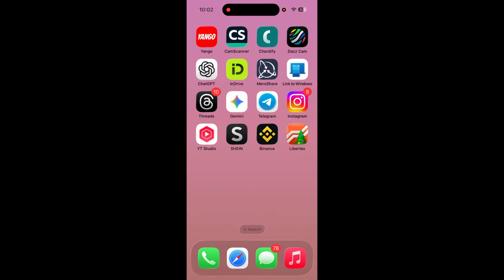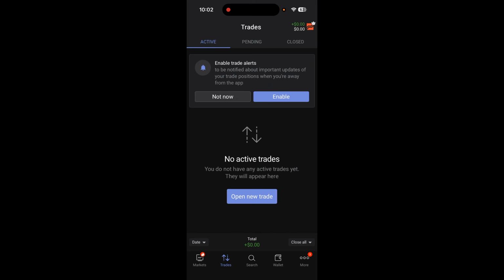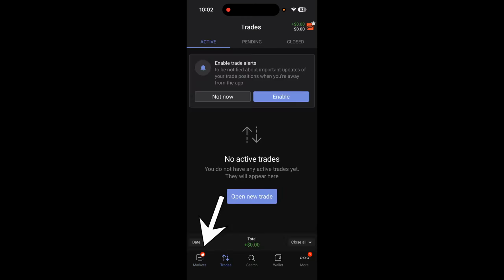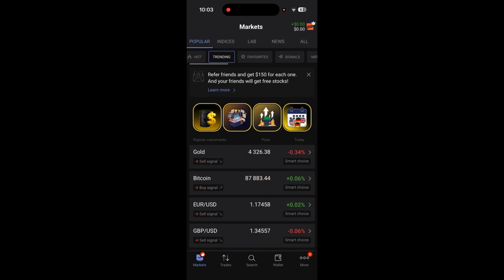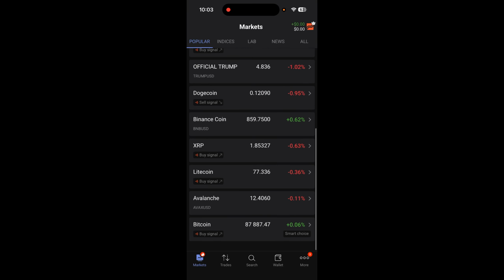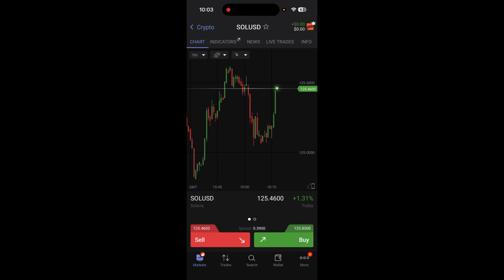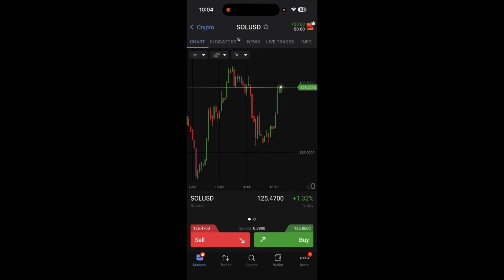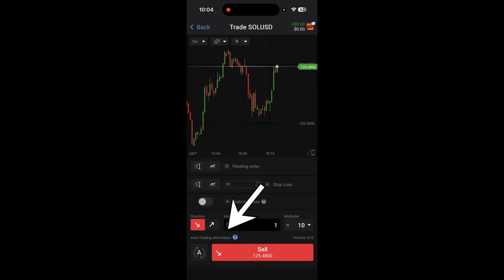How to Trade Cryptocurrencies on Libertex 2026?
Learn how to trade cryptocurrencies like Bitcoin, Ethereum, and altcoins on Libertex with this step-by-step beginner's guide.

This tutorial covers finding crypto pairs, placing buy/sell orders, using leverage, and applying risk management—so you can trade digital assets securely on a regulated platform.

₿ Trade crypto with leverage and advanced tools.
💬 Which cryptocurrency are you most bullish on—Bitcoin or Ethereum?